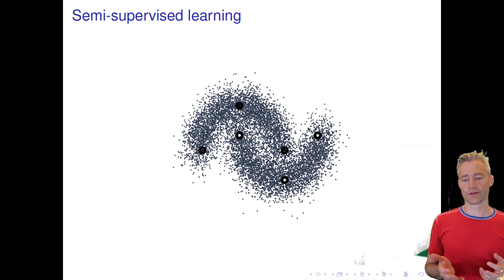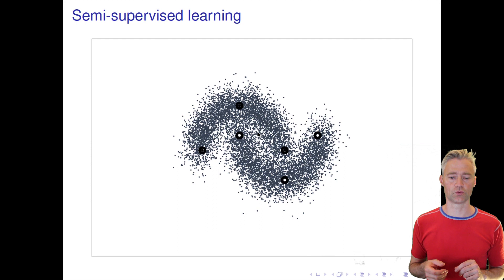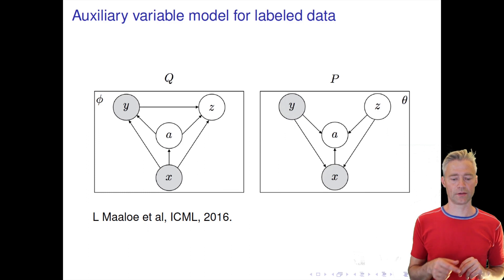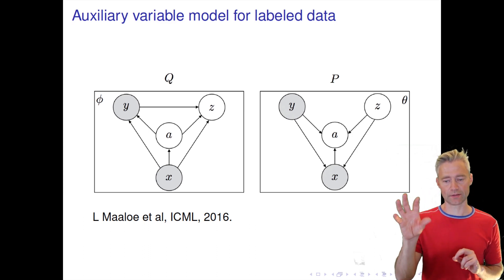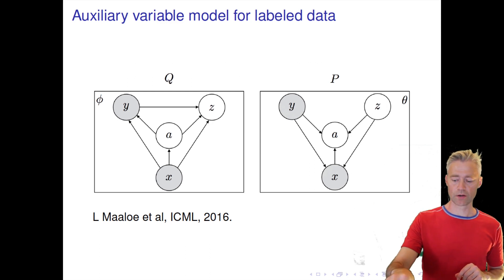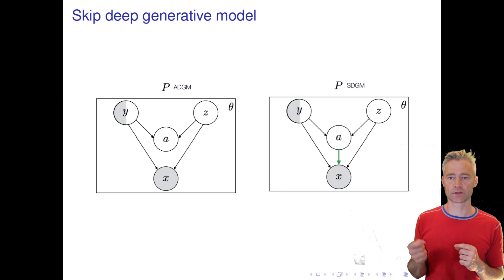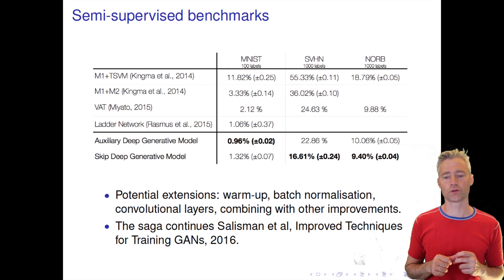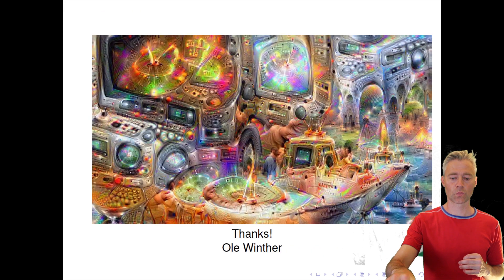02456week5 3 2 semisupervised variational autoencoders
02456week5 3 2 semisupervised variational autoencoders